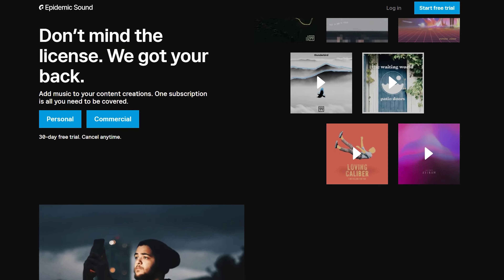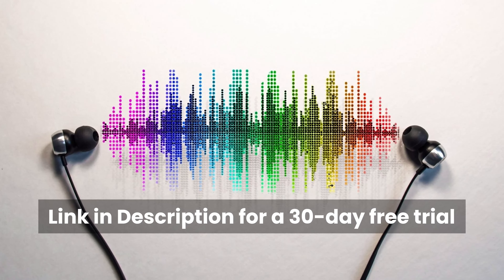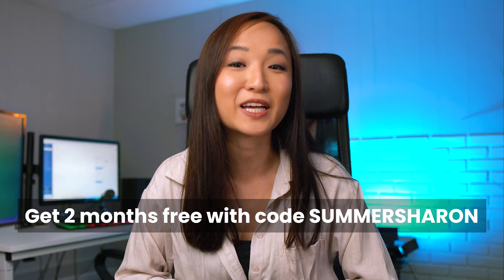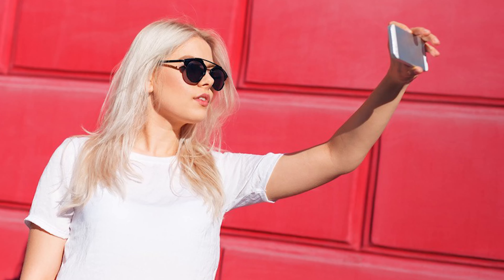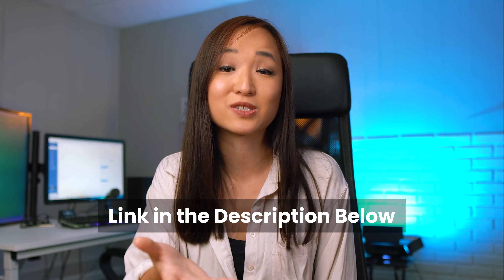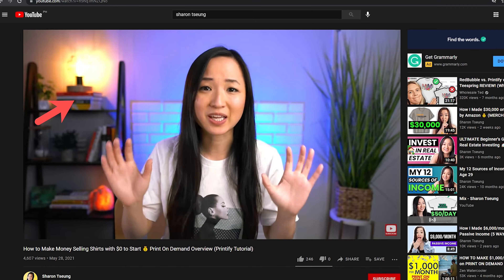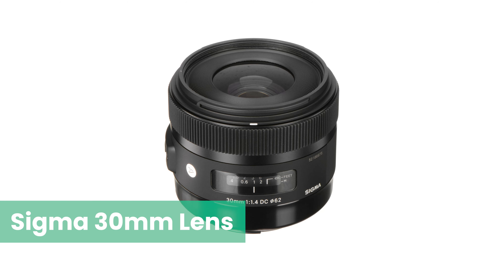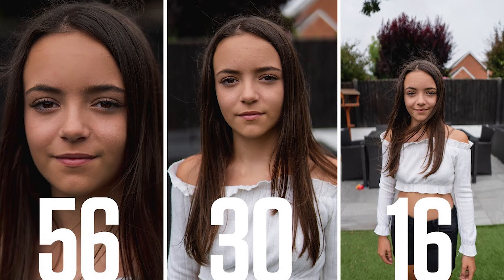MY YOUTUBE STUDIO SETUP 2021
I've gotten many inquiries about how to set up a YouTube studio, so I wanted to share my latest YouTube studio setup! I've made a few upgrades so I wanted to share with you guys what I've added. I hope this helps.

Here is a link to all the resources I mentioned in the video:

Dream Studio Course (the course I took to help me with my studio):

🎉My Goodies!

- Join the REMOTE RENTAL RICHES Course for the step-by-step guide on out-of-state real estate investing

- Network, collaborate, and talk shop. Surround yourself with like-minded people to get the support you need, and receive helpful tips from me!

🔨RESOURCES

For Investing:
- Public - Invest in Stocks (Get a FREE stock up to $50 through my link!)
- Coinbase - Invest in Crypto (Get $10 worth of free Bitcoin through my link)

MUSIC CREDITS

Song: Luke Bergs - No More Worries

While all attempts are made to present correct information, it may not be appropriate for your specific circumstances and information may become outdated. Sharon Tseung is not a financial advisor and does not provide tax, legal or accounting advice. Please consult with a certified professional before making any financial decisions.